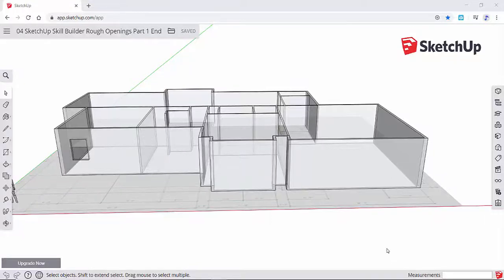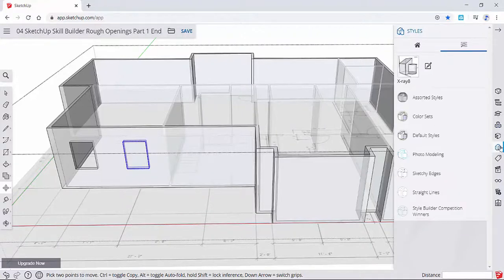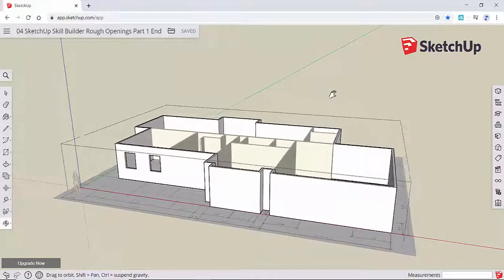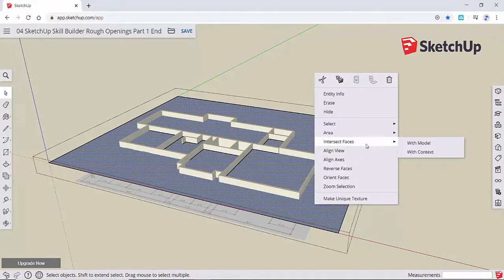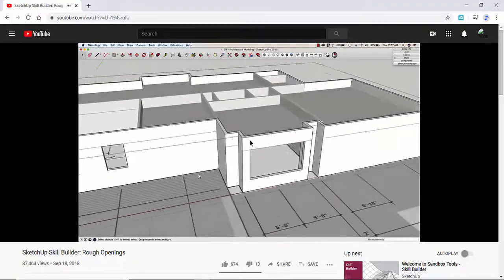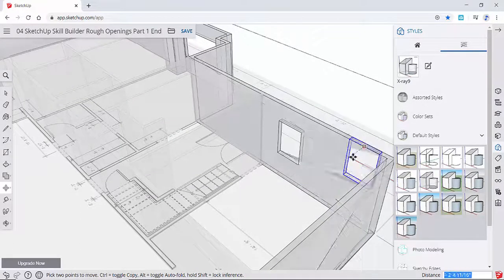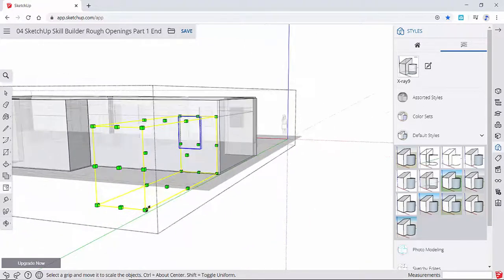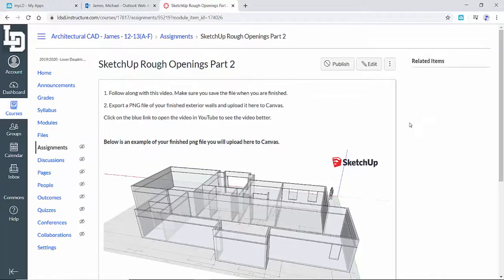04 SketchUp Free - Rough Openings Part 2